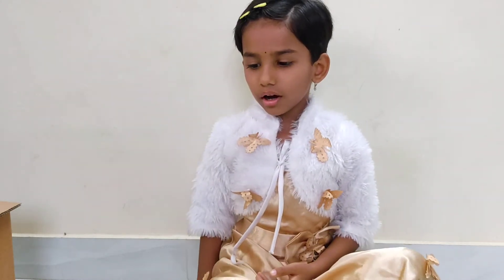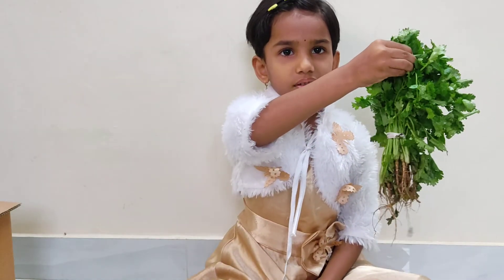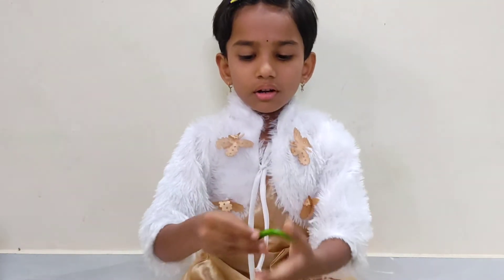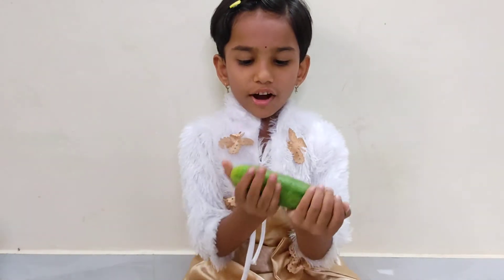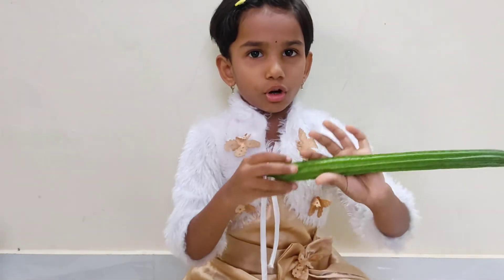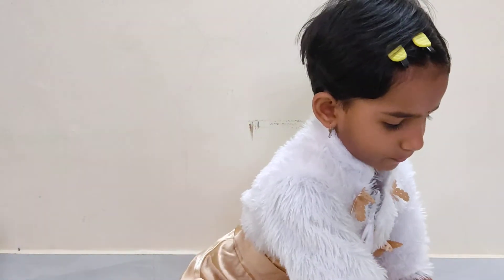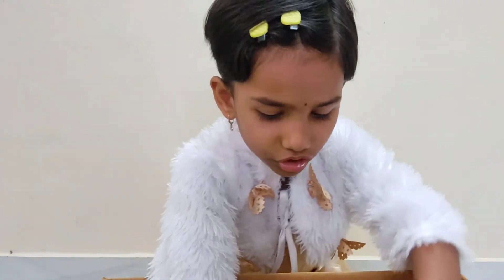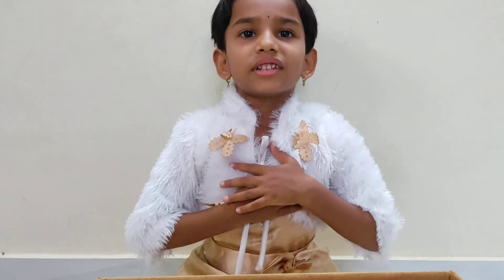Types of Vegetables